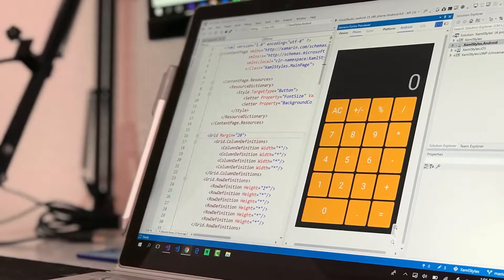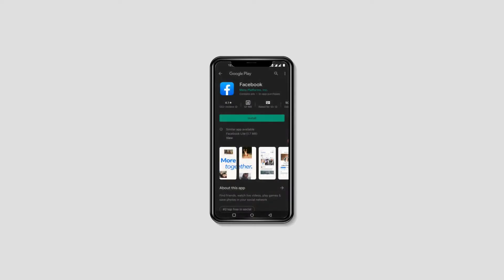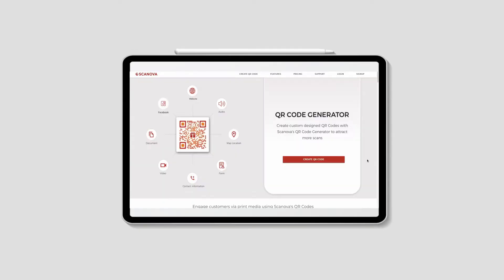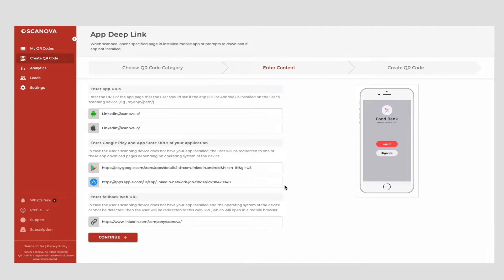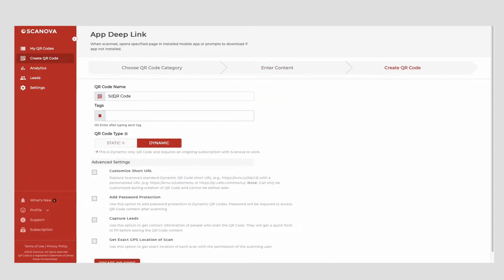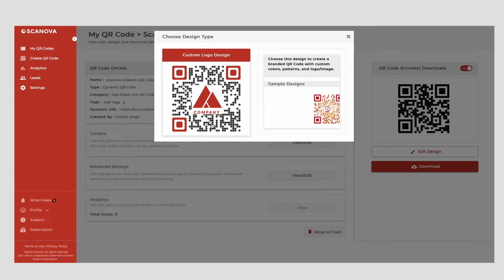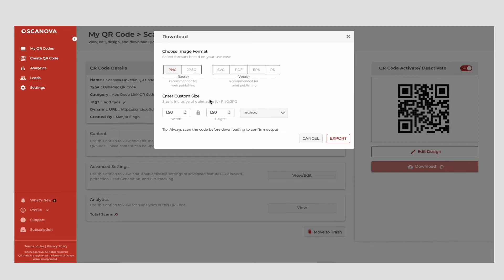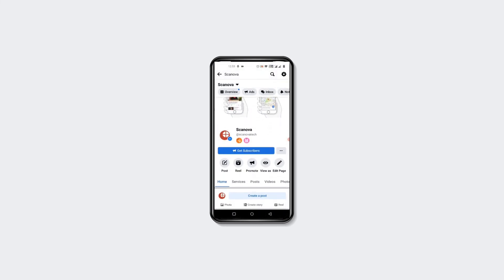App-Deep Link QR Code: Get People to Visit a Specific Page Within Your App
You’re probably an app developer or a marketer. And you want to get people to visit a specific page within your mobile app.

So, you’re looking forward to creating a QR Code for the same. When end-users scan it, they will be taken to the encoded page within the app on their phone.

00:01 Introduction
00:38 Detailed step to create App Deep Link QR Code

In case they do not have the app installed already, they’ll first be redirected to your app on the App Store or Play store as per their phone’s operating system. Once they install it, they can again scan the QR Code to go to the required in-app page.

This is called an App Deep Link QR Code. And with the Scanova QR Code generator, you can create your App Deep Link QR Code in no time. Here’s how:

1. The link is in the description. On the page that loads, select App Deep Link QR Code

2. Now, enter the URIs of the app page that the end-users should see on scanning the QR Code

Note that you will also have to enter the Google Play and App Store URLs of your app in the next section. This will help the users who don’t have the app installed get redirected to the suitable app download page as per their device’s operating system.

3. Next, you will have to enter the fallback URL. The end-users will be taken to this URL in case they neither have your app installed nor is their device’s operating system detectable

Once you’re done adding the links, click on Continue.

4. On the page that loads, name your QR Code and proceed ahead

5. Now you will see details such as QR Code name, category, and short URL on the screen. And on the right, you’ll see the QR Code image with the Edit Design button

6. You can use it if you want to add a design to the QR Code. The first option you’ll see is the custom logo design. Here you can add colors, patterns, and brand logo to the QR Code

The second one is a custom background design. It helps you place the QR Code on a background image.

7. Once you’ve finalized on design or no design, click Done Editing followed by clicking on the Download button

8. Now, you can specify the size and format of the QR Code image to be downloaded

9. Once you do it, click Export and your QR Code will be downloaded

You can test scan the QR Code and put it on your promotional creatives easily.

That’s it. You now know how to create an App Deep Link QR Code.